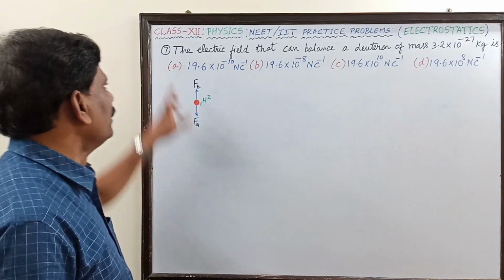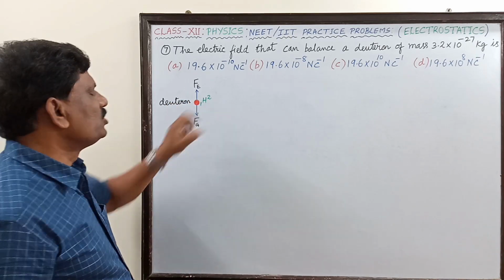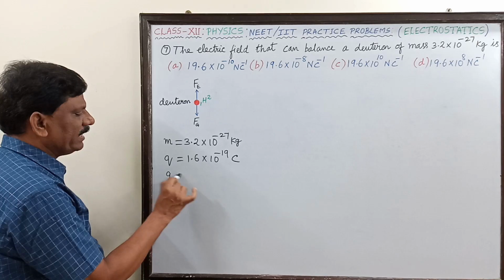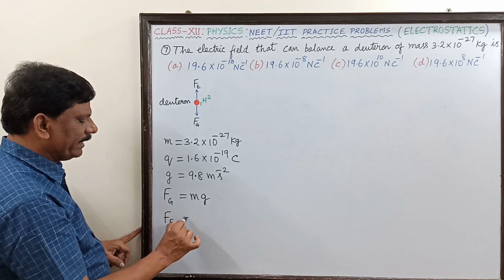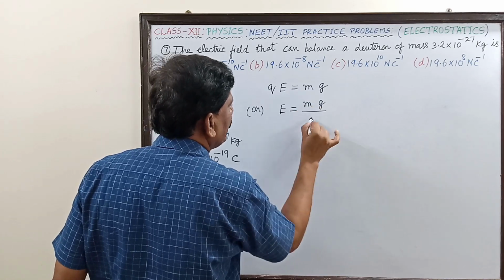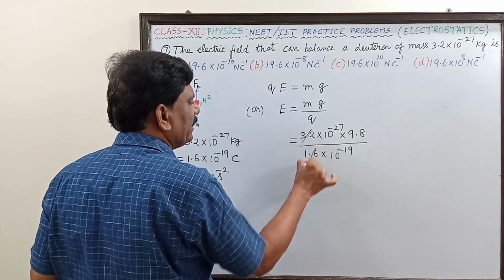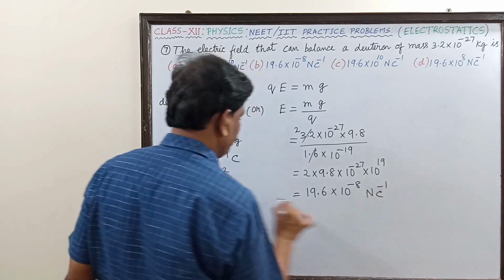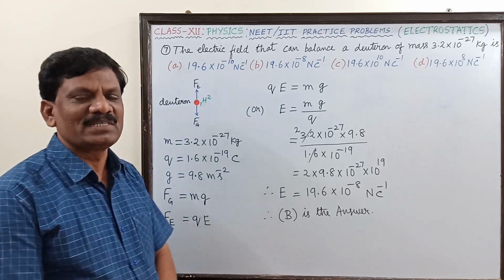Problem 7 | NEET & IIT JEE | Electrostatics 12th Physics | MCQs with Solution| Important sums